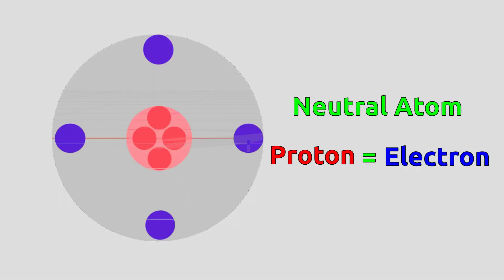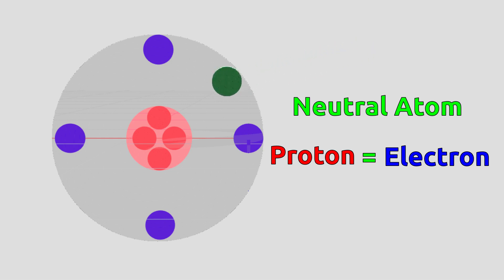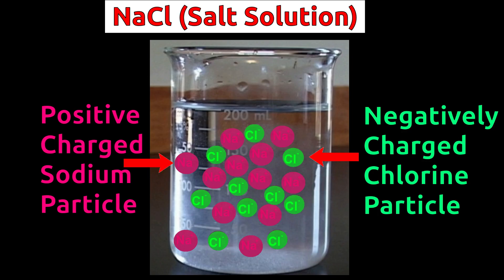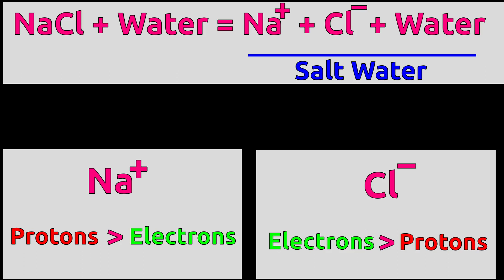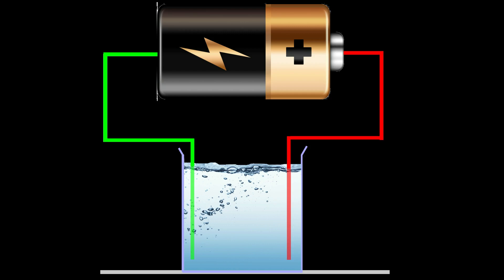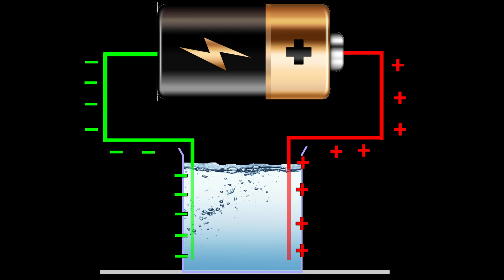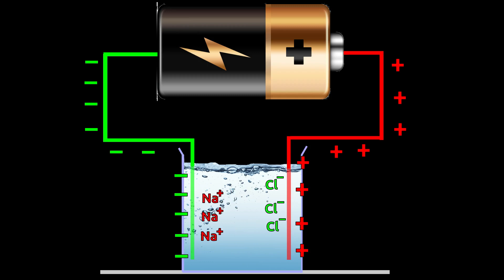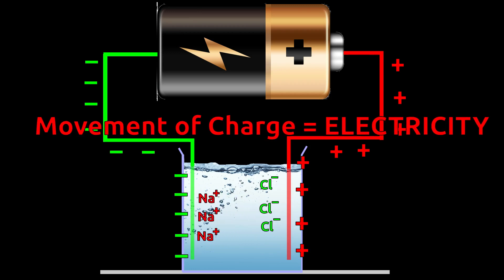Electric Conduction In Liquid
TN-08-Science: Electricity and Heat:

Everything around us are made of atoms and atoms contain electrons and protons in it. Electrons are negatively charged particles and Protons are positively charged particles. If an atom has more number of electrons compare to protons, it becomes negatively charged and if an atom has less number of electrons compare to protons, it becomes positively charged.

When we mix salt in the water, salt breaks into it's constituent elements, sodium and chlorine. Sodium ion is positively charged because it has less electrons compare to protons whereas clorine ion is negatively charged because it has more electrons compare to protons.

To examine the electric current in the salt solution, we attach a conducting wire to positive end of a battery, and an other conducting wire to negative terminal of battery And dip these wires into the chemical solution. Due to conduction, Wire connected to negative terminal of battery becomes negatively charged and wire connected to positive terminal becomes positively charged.

We all know that unlike charges attract each other so negatively charged chlorine particles get attracted towards the wire connected to positive terminal of battery and positively charged sodium particles get attracted towards the wire connected to negative terminal of battery. Due to attraction force, movement of charges takes place inside the salt solution. We have already discussed that movement of charge is also known as electric current or electricity and thus chemical solution conducts electricity.